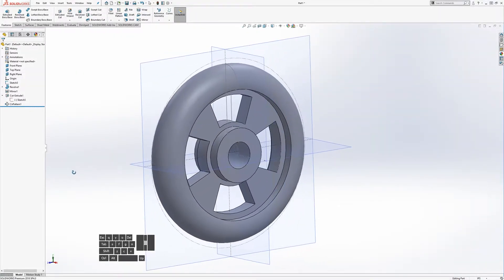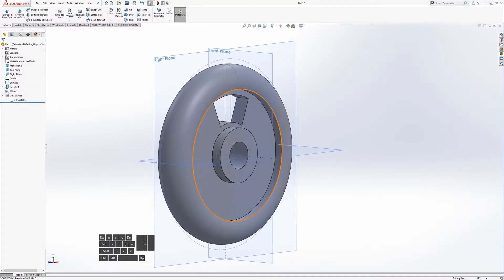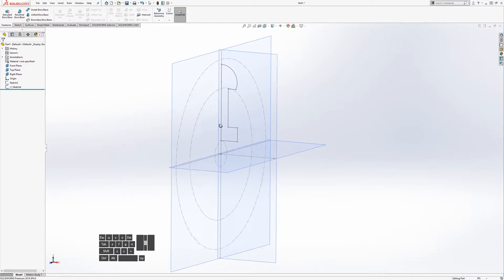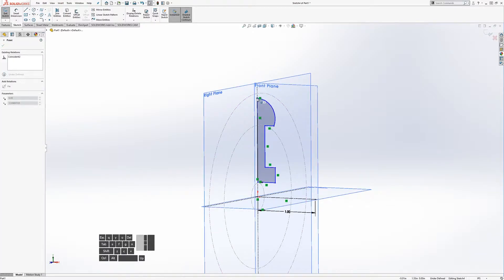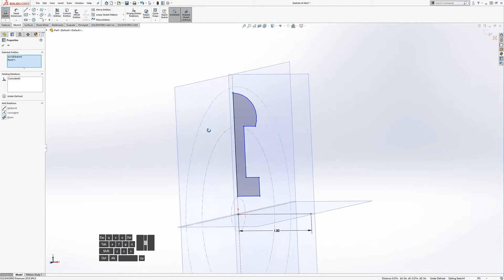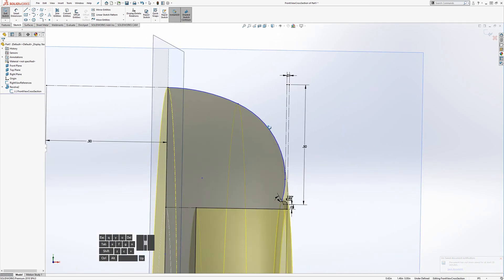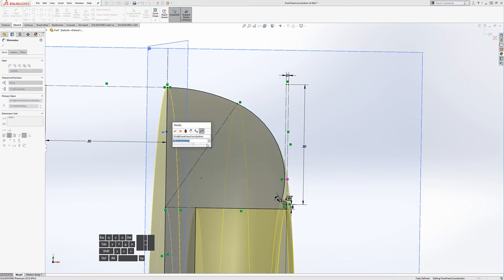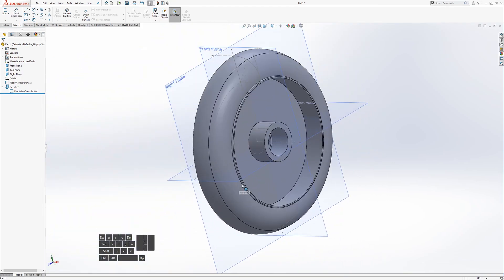Stock Wheel - Part 2: Front plane sketch and revolve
This series is for beginners to SolidWorks and SAE Aero Design or Design/Build/Fly. We reproduce a stock part typical of use in SAE Aero Design and Design/Build/Fly competitions. A wheel is reproduced in SolidWorks from measurements on an actual part. We go from initial mockup all the way to final details and appearances throughout the 10 part series.

This 2nd video in the series of 10 moves from the initial mockup to a detailed front plane sketch and revolve feature.

The video interlude referenced focuses on the difference between pierce and coincident constraints. It is found here: